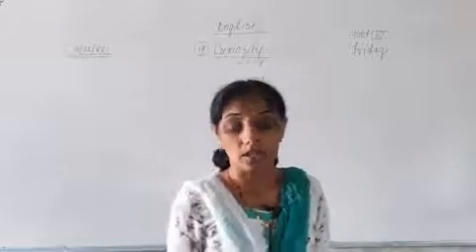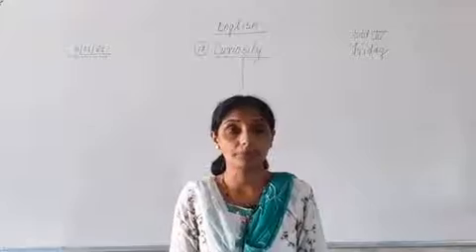3rd- Curiosity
Class 3rd